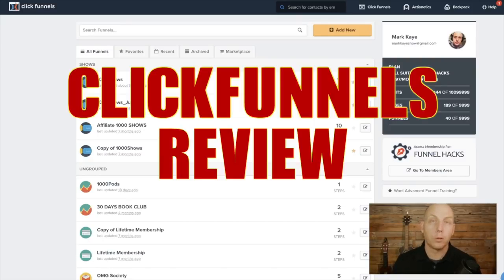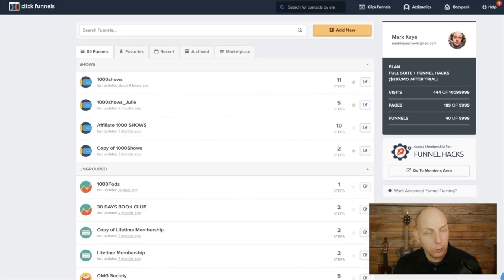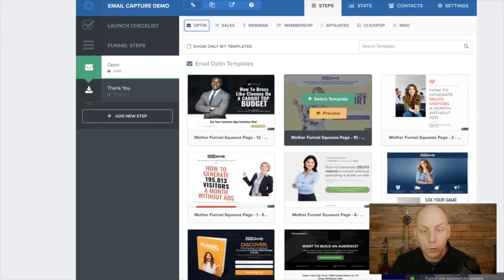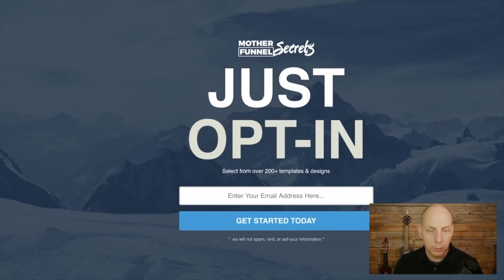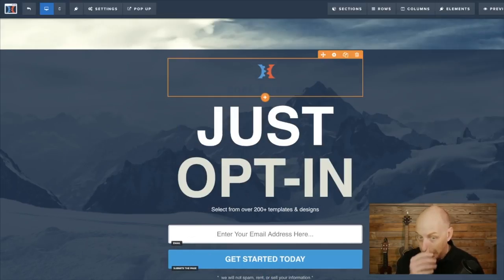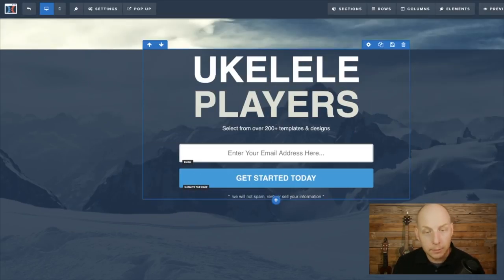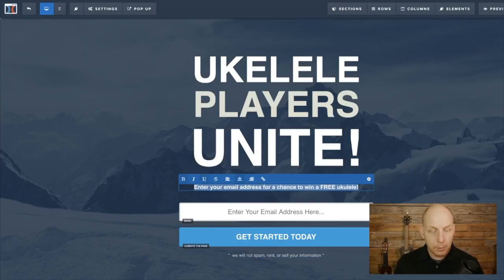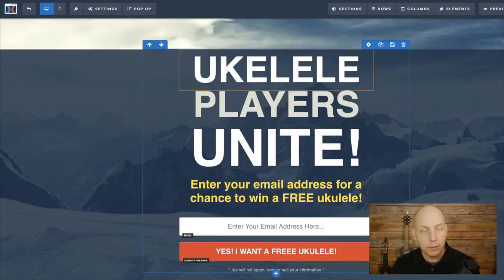10:01 CLICKFUNNELS REVIEW 2019 for Beginners!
Totally honest review of Clickfunnels sales funnel building software for 2019. How to use ...